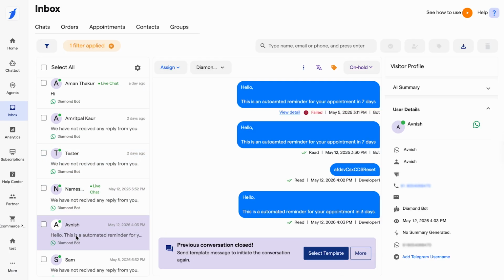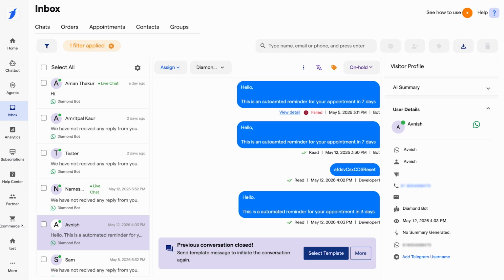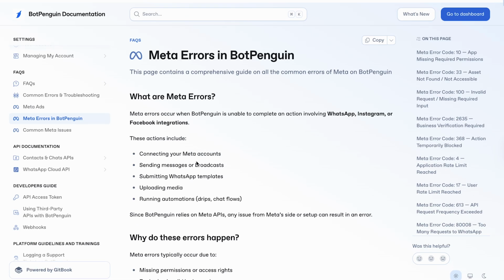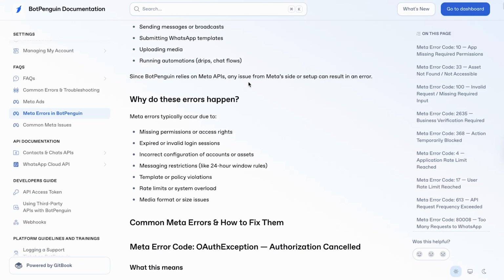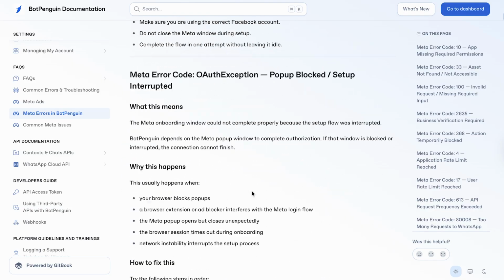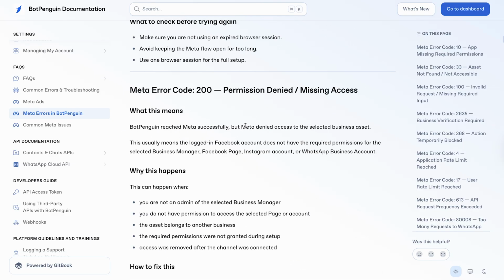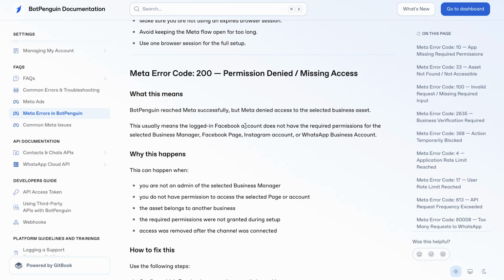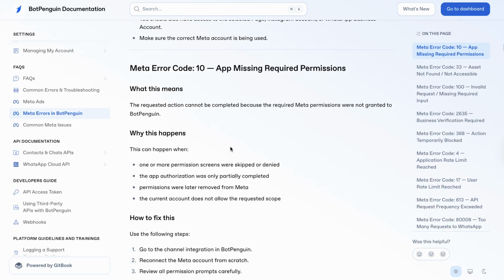WhatsApp Template Failed? || Check Meta Error Codes in BotPenguin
Learn how to check WhatsApp template error codes in BotPenguin when a message template fails to send.

If you haven’t signed up yet, start with BotPenguin and manage your WhatsApp customer conversations from one platform.

When a WhatsApp template fails, BotPenguin can show the error details and corresponding Meta error code inside the inbox. You can then use BotPenguin’s Meta error documentation to understand what the code means and what steps may help resolve the issue.

In this tutorial, you’ll learn:

Where to check failed WhatsApp template messages
How to find the Meta error code in BotPenguin
Where to access the Meta Errors documentation
How to match an error code with its explanation
How to understand why a WhatsApp template failed
Where to check possible fixes for specific Meta errors

Meta Errors Documentation:
[Add BotPenguin Meta Errors documentation link here]